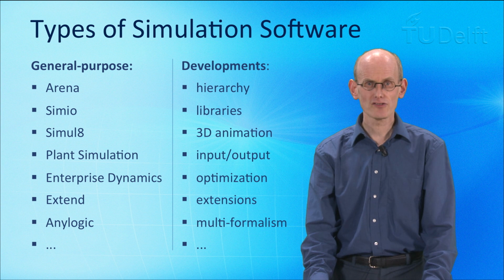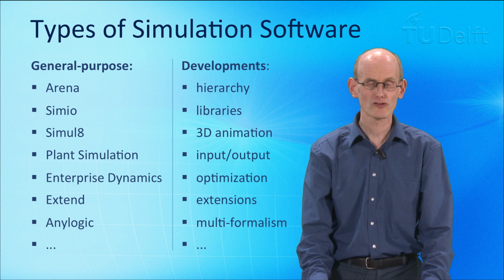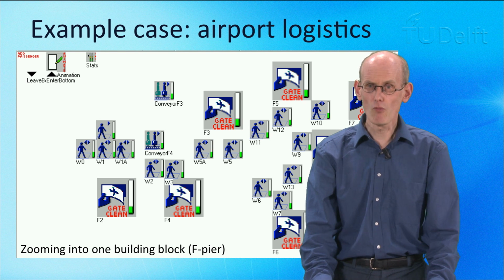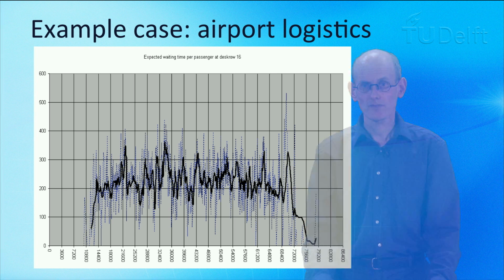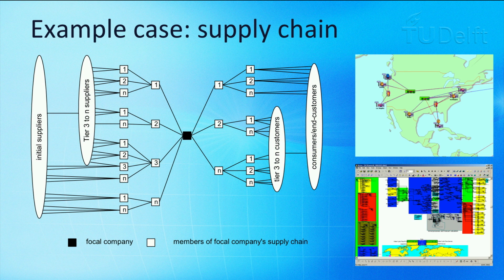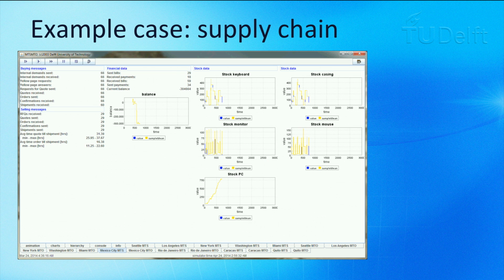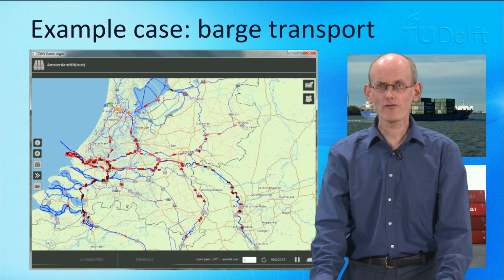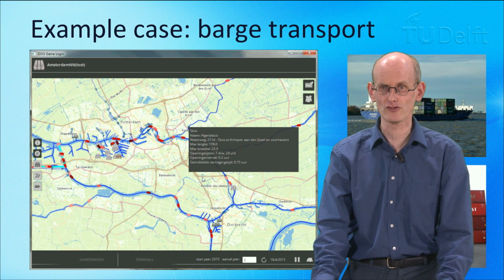NGI101x - Discrete Modeling II